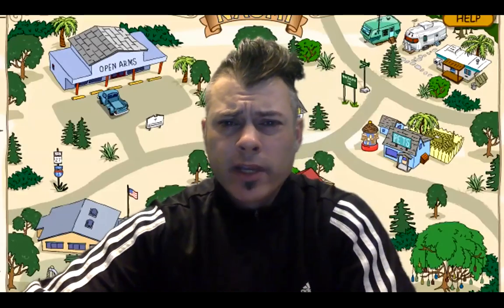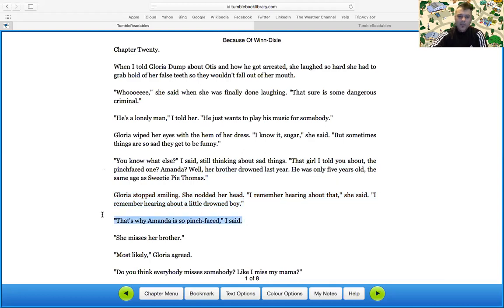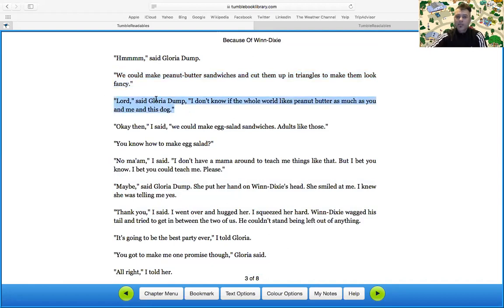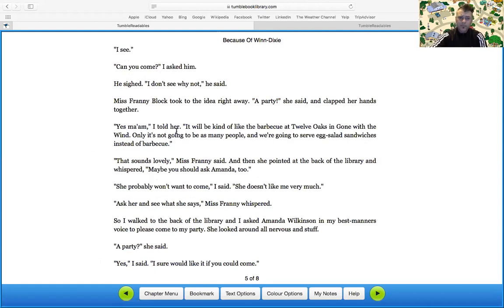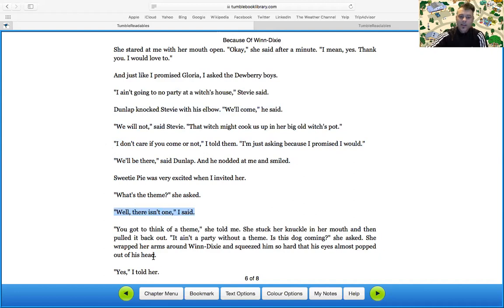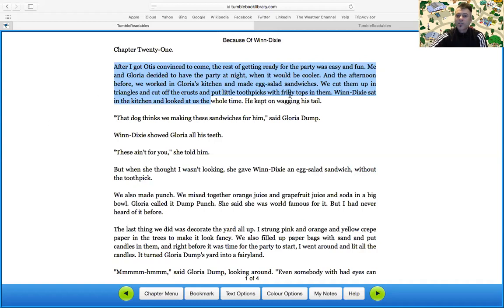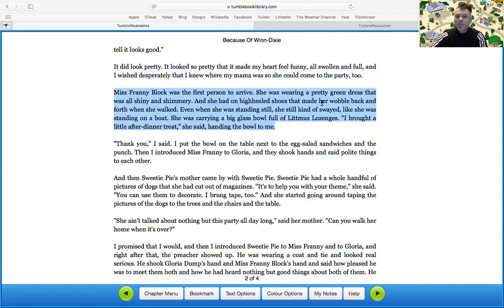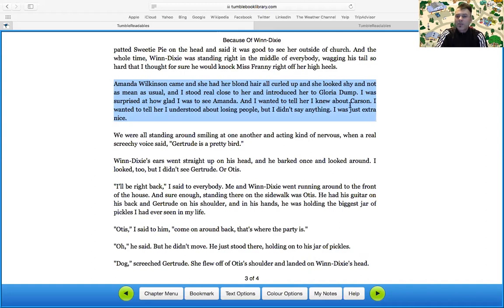Because of Winn Dixie Chapters 20 and 21